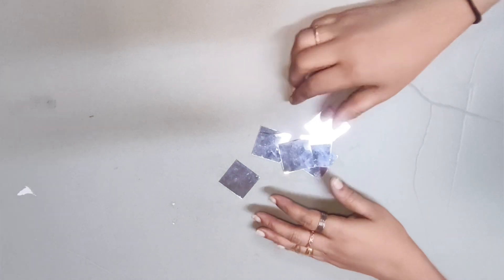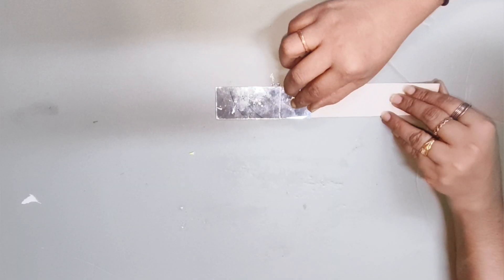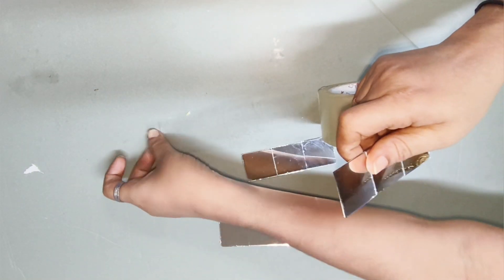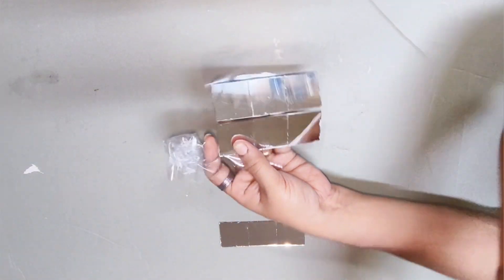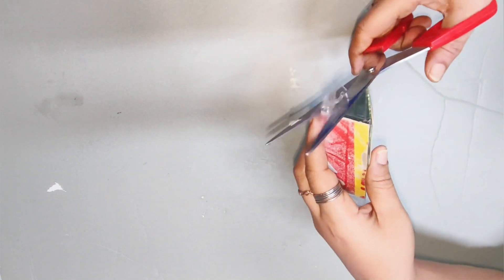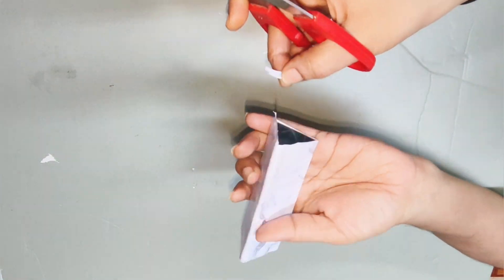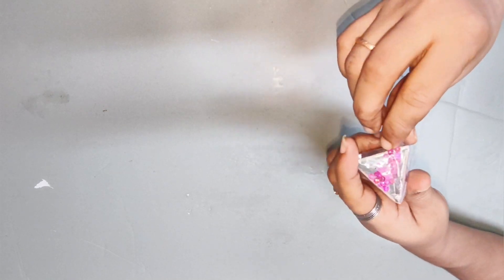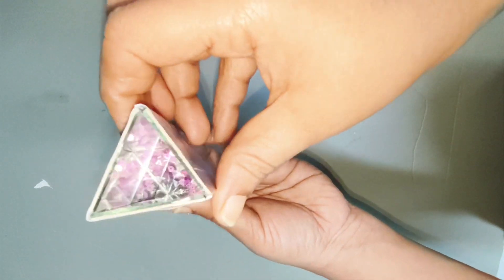ഇങ്ങിനെയും ഇത് കൊണ്ട്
10 Minuteൽ വീട്ടിലിരുന്ന് സമ്പാദിക്കാം diy hair clip making
christmas gift
birthday gift
mother's daygift
friendship daygift
christmas crib
calendar making
how to make hair clip
how to make a hair clip
how to make a bun with claw clip long hair
how to make hair clip at home
how to make bow hair clip
our other video topics:-
form butterfly making
homemade caleidoscope